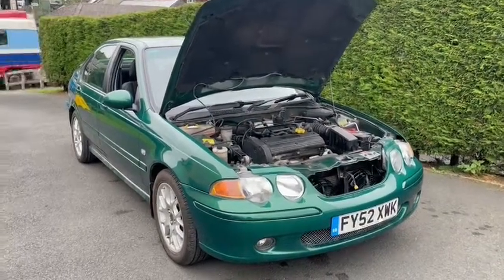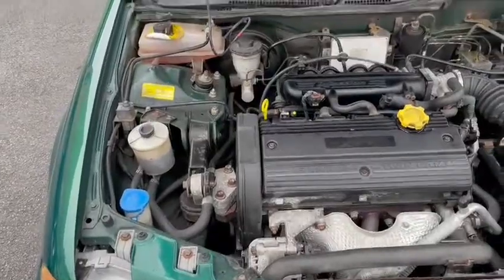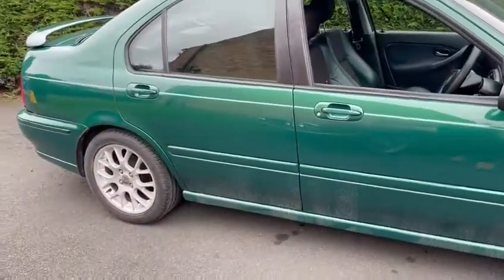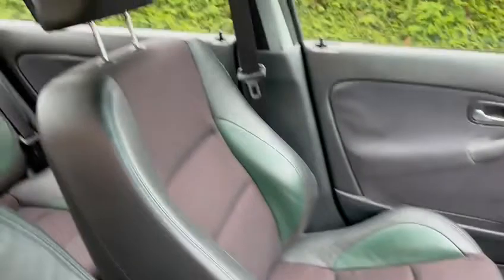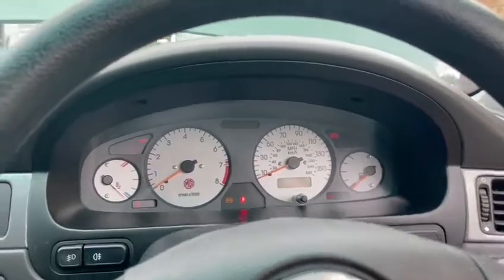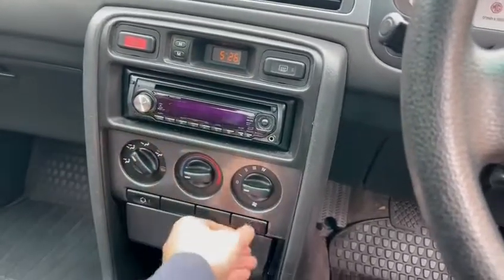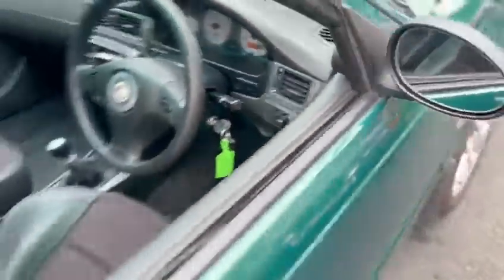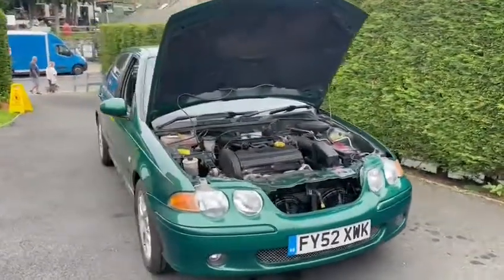2002 MG ZS+ | MATHEWSONS CLASSIC CARS | 1 & 2 OCTOBER 2021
2002 MG ZS+  | MATHEWSONS CLASSIC CARS | 1 & 2 OCTOBER 2021